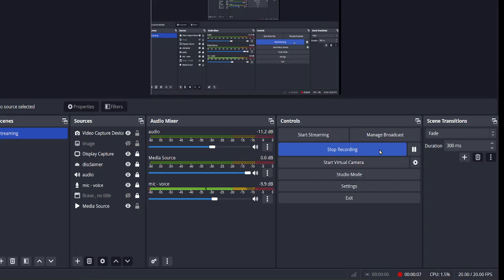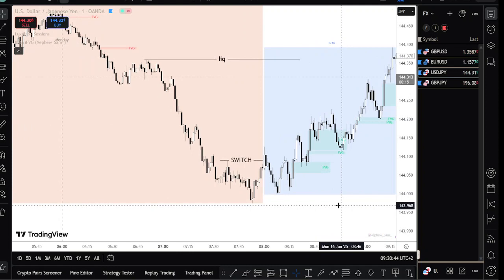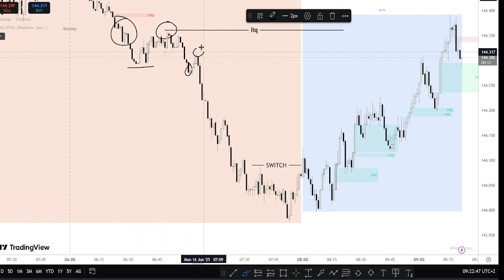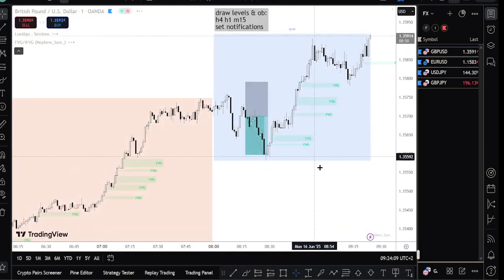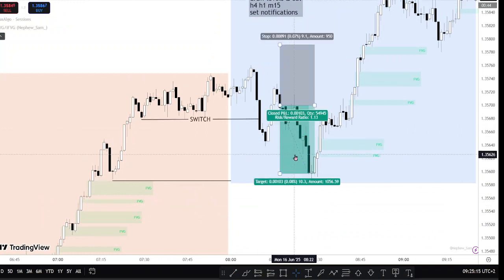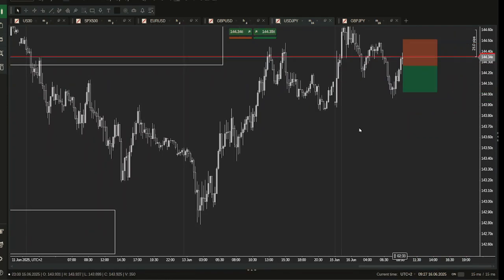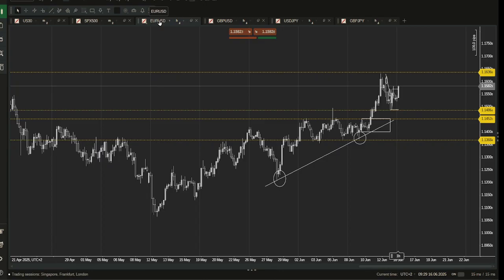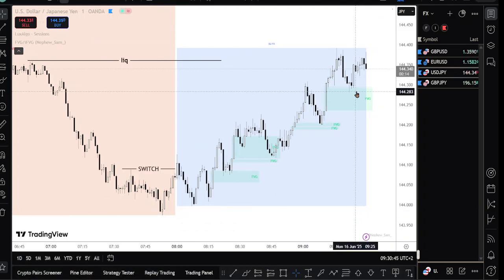Forex | Trades, ideas and priceaction.